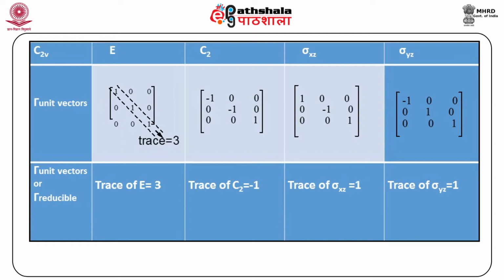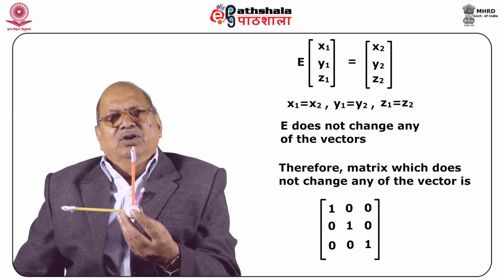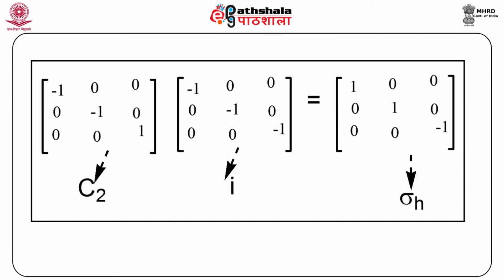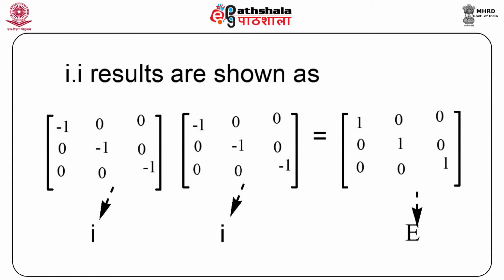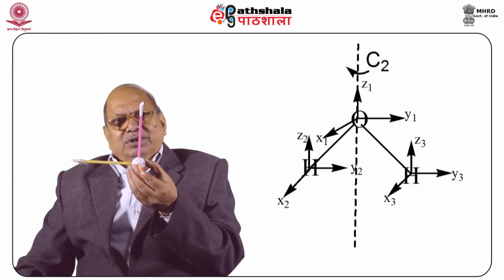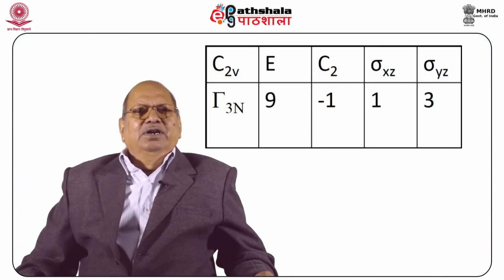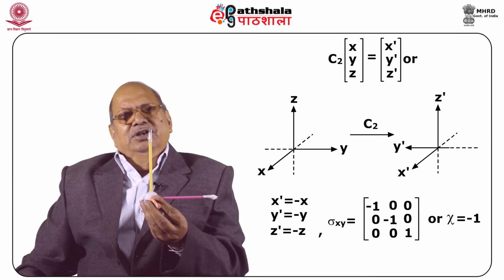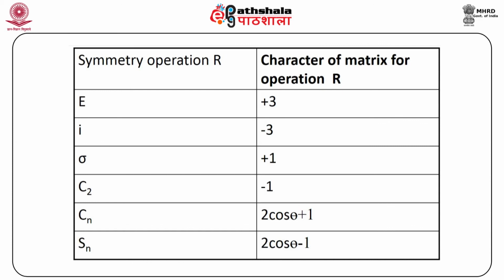Representation of point group part-3 Unit vectors as the basis for representation (CHE)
Subject: Chemistry
Paper: Applications of Molecular Symmetry and Group theory
Module: Representation of point group part-3 Unit vectors as the basis for representation